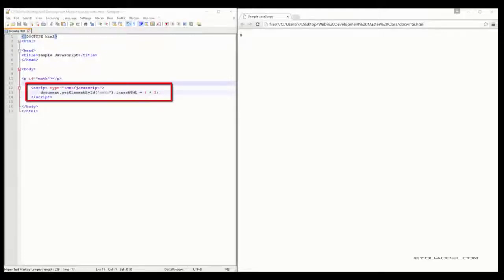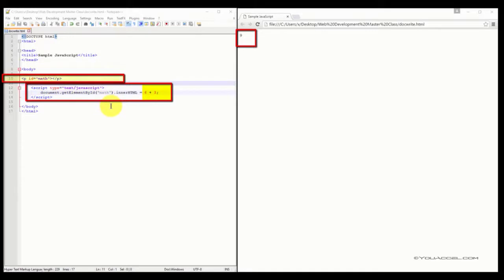Lesson 05. JavaScript InnerHTML । Basic_JavaScript, । Freelancing_help_Zone ।